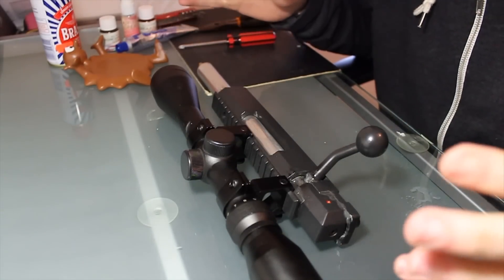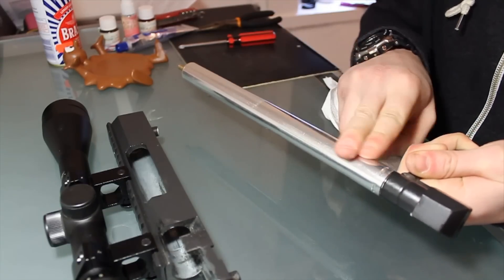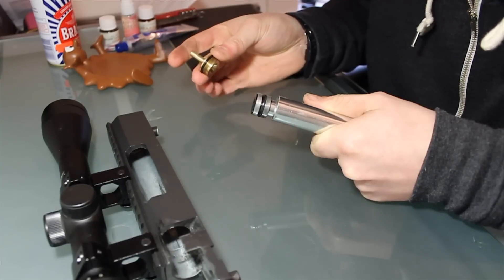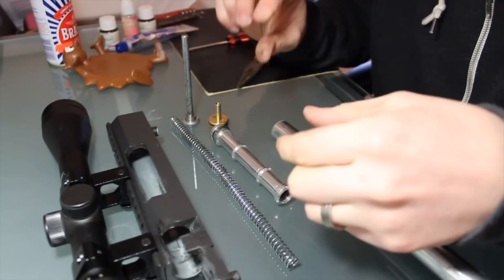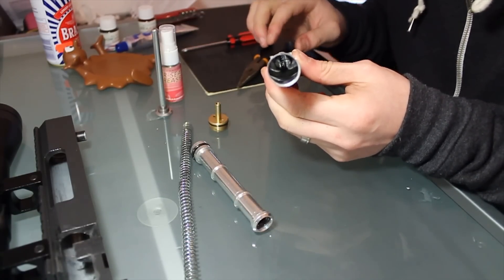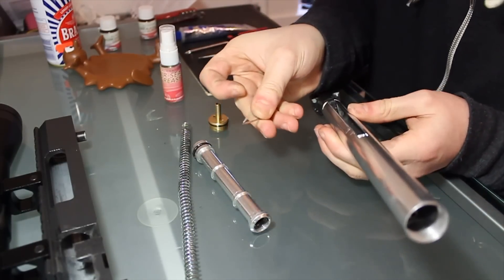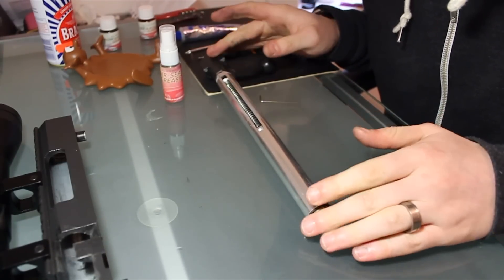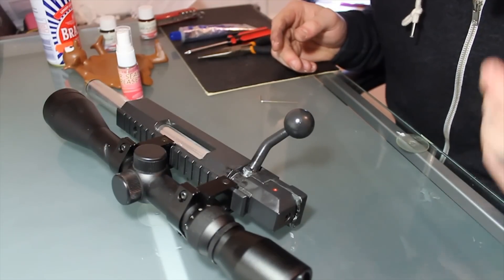L96 Breakdown Tutorial - Bolt & Cylinder Removal / Upgrade - Pt 3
This video contains a step by step tutorial of how to disassemble and upgrade any of your cylinder and blot parts. Full tutorial on its deconstruction for maintenance, upgrades or to fix any problems you are having.

Gun Details -

Uprated spring - M160
Uprated Cylinder head * Laylax type *
Uprated Piston Aluminium with sealed head
Uprated metal spring guide with ball bearings
Metal trigger box with Custom sears and safety mech
Metal hopup arm and uprated spring
Polished Brass barrel
Polished Cylinder
Custom hopup
Teflon taped joints

Barrel Cover -

Moderator / Silencer Cover -

Barrel Spacers